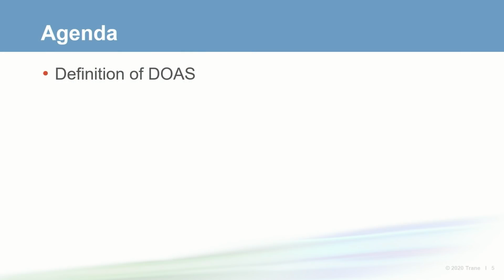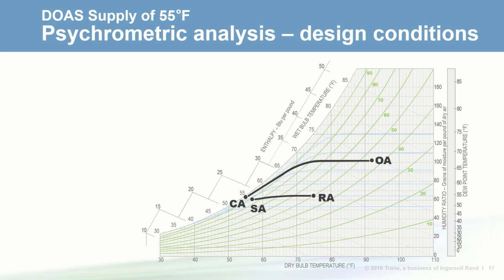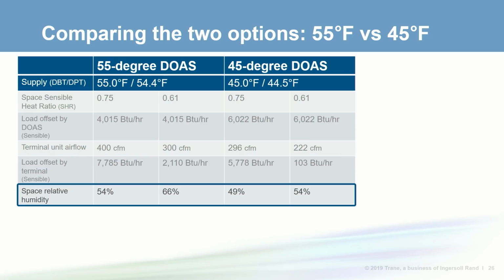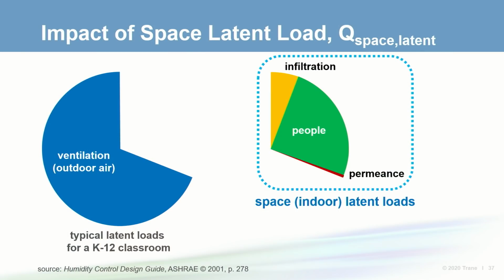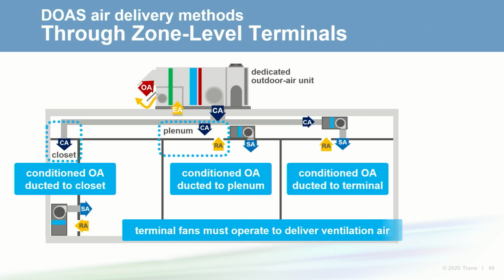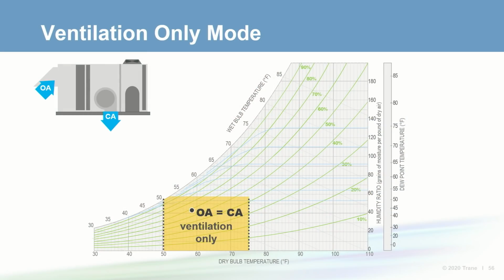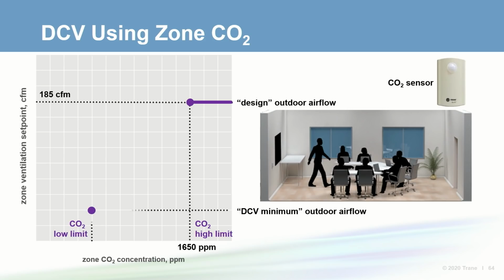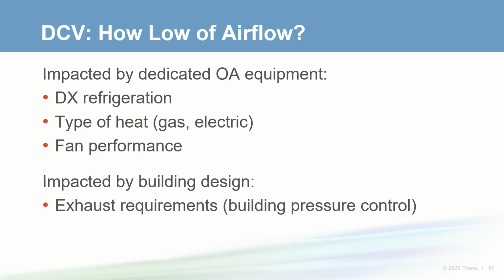Trane Engineers Newsletter LIVE: Impact of DOAS Dew Point on Space Humidity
Dedicated outdoor-air systems (DOAS) are used in a variety of building types to provide ventilation; and when the outdoor air is dehumidified, a DOAS can help prevent high space humidity levels. But many of the systems designed and installed today are not dehumidifying adequately. This ENL will demonstrate how space humidity levels are affected by the DOAS discharge-air conditions, at both full load and part load. Trane Applications Engineering team,  Ronnie Moffitt, John Murphy and Eric Sturm and Jeanne Harshaw (host) present.